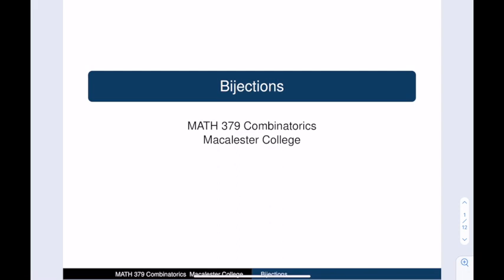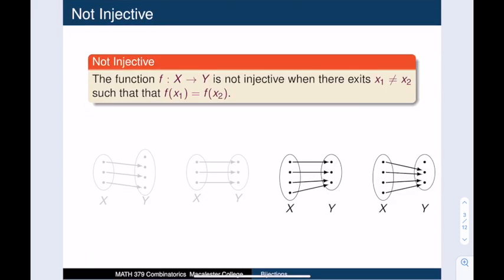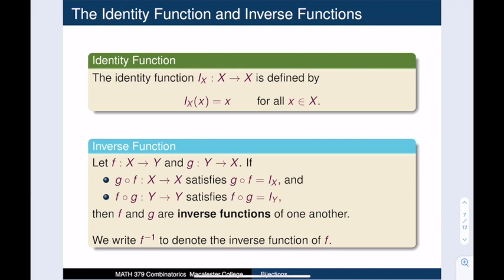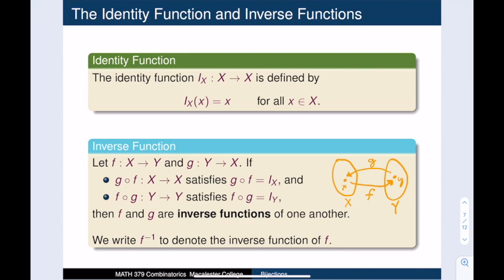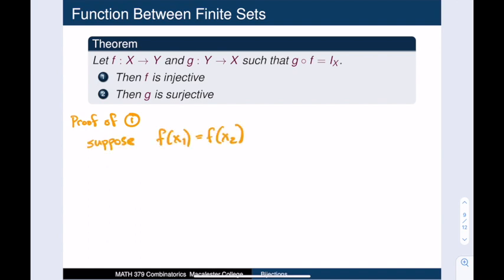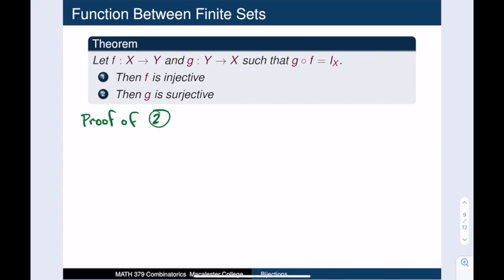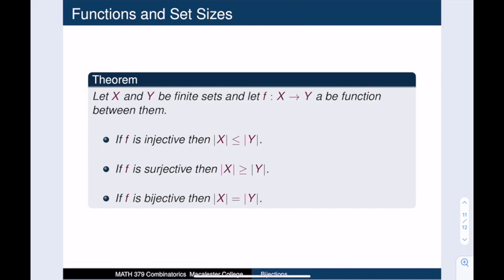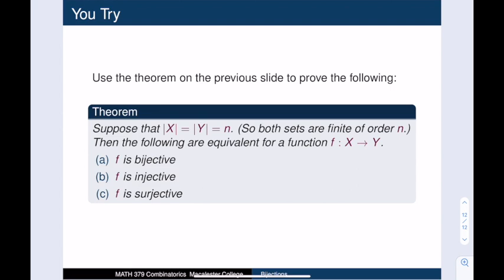Comb 01-06 Bijections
A bijection is a function that is injective (one-to-one) and surjective (onto). We review the these function properties, and then show that a function is invertible if and only if it is a bijection. We then show that two finite sets that are in bijection must have the same size. This final result opens the door for using bijections in enumerative combinatorics. If we can find a bijection between two families of structures,  then they must be equinumerous.